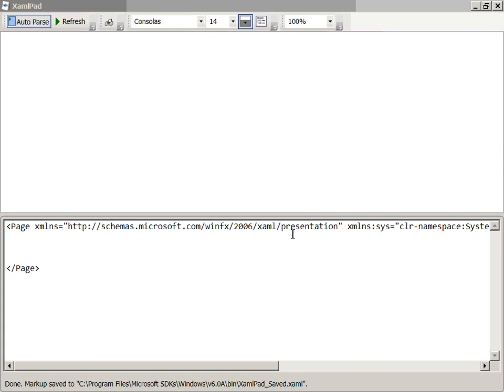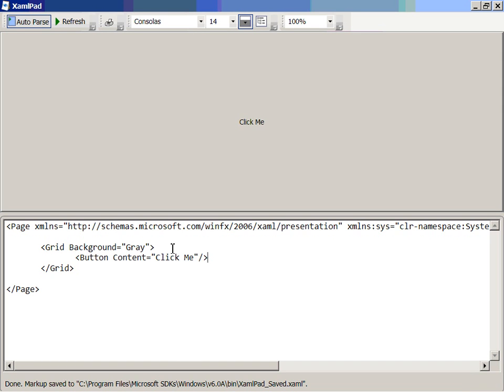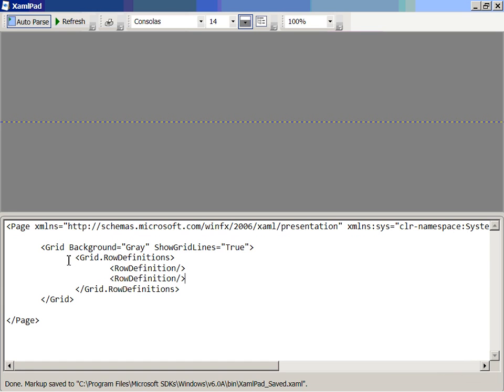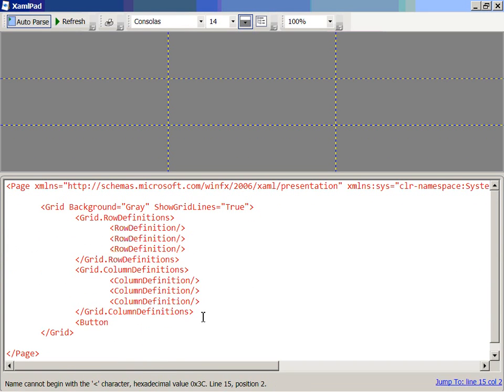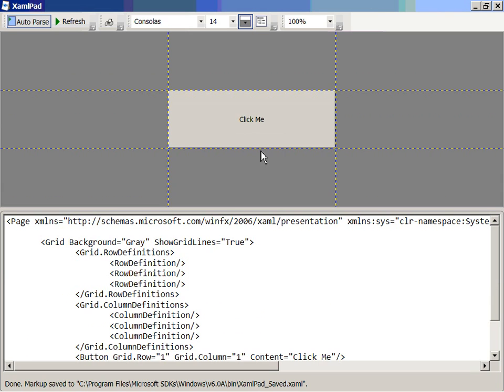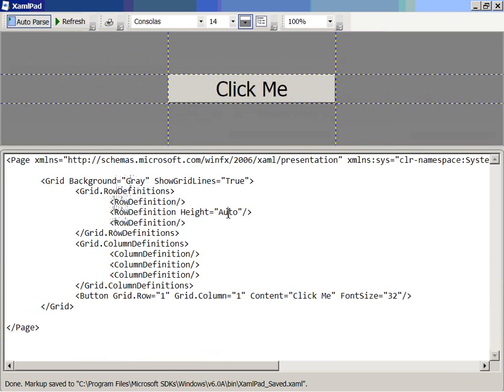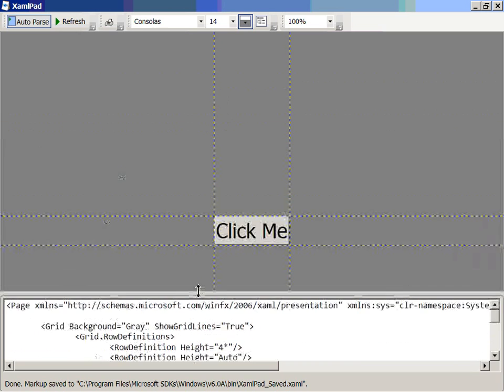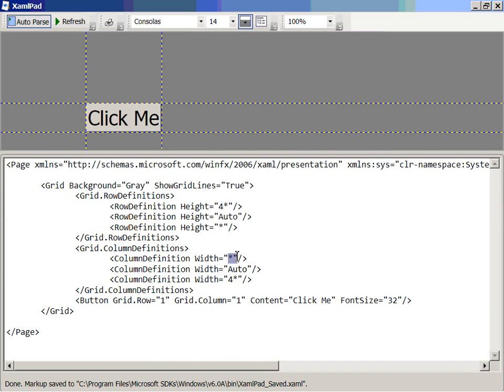8 Silverlight Grid Layout